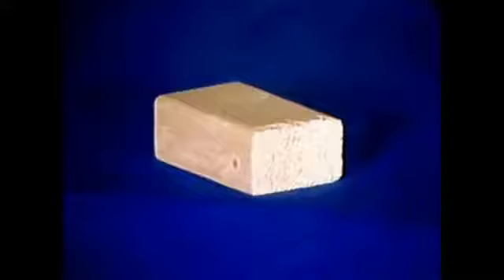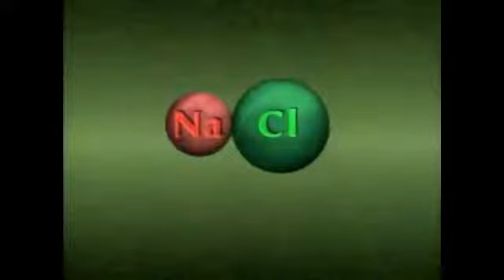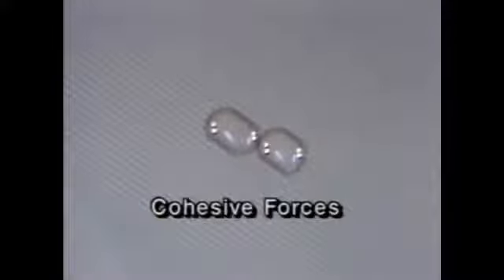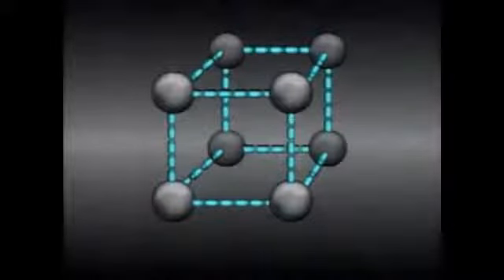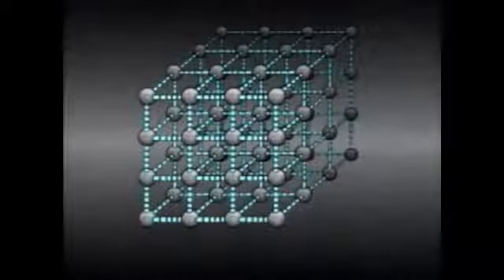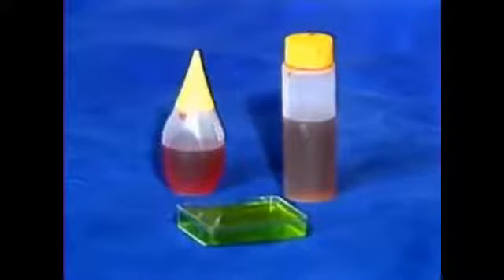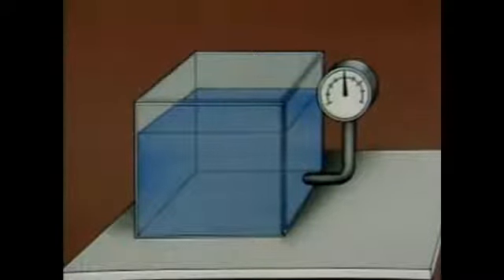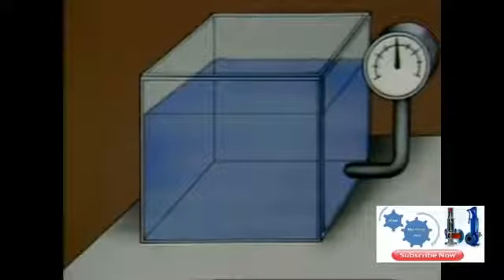lesson 8: Solids and Liquids tn power generarion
concept thermal energy,thermal capacity,transfer heat,Heat measurement,thermal energy,power generation,power system,concept thermal energy